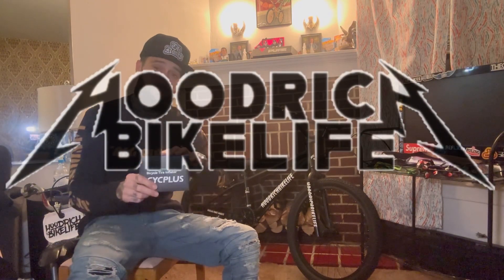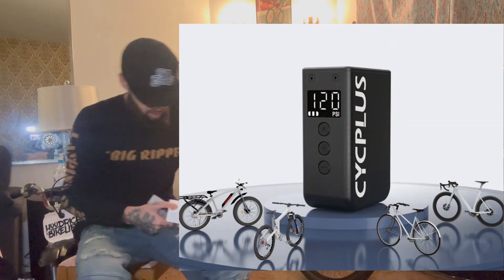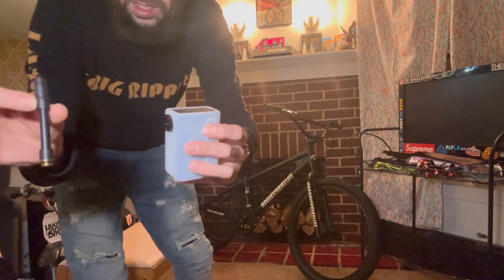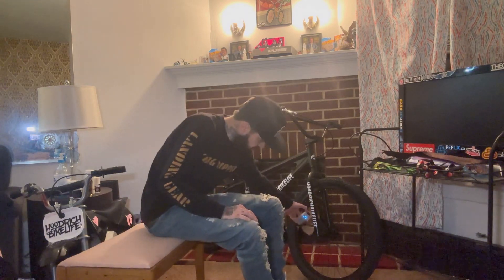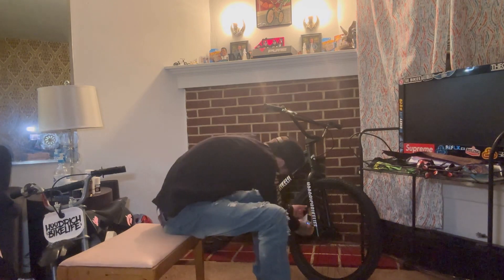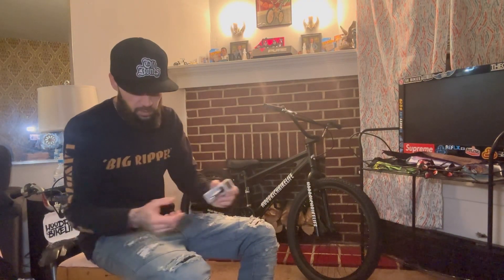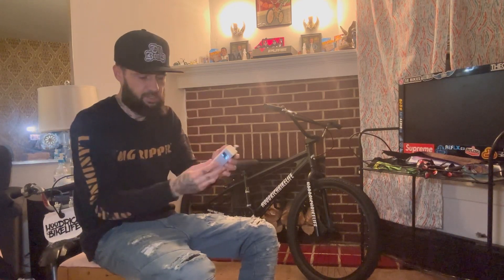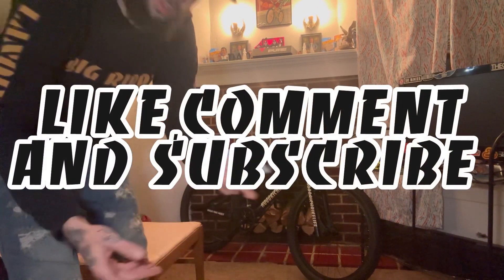Cycplus AS2 Pro Max bike pump review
Check out the brand new and improved cycplus as2 pro max bike pump.Definitely something you will need